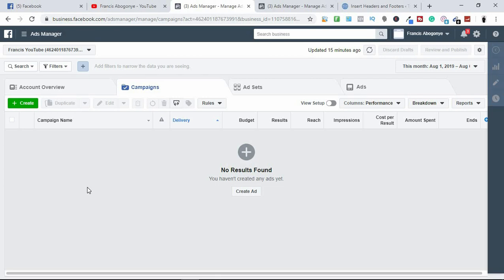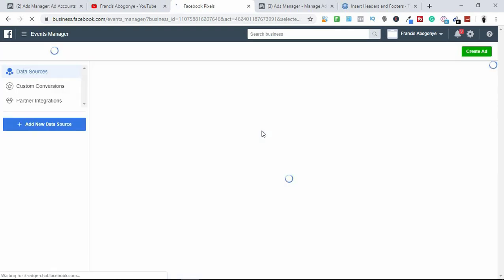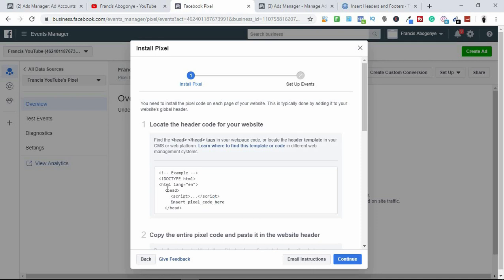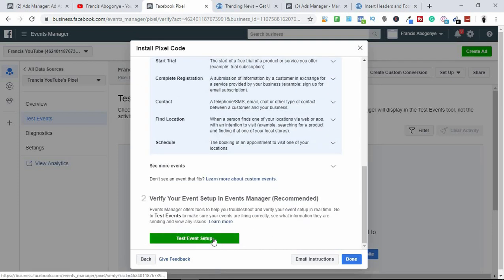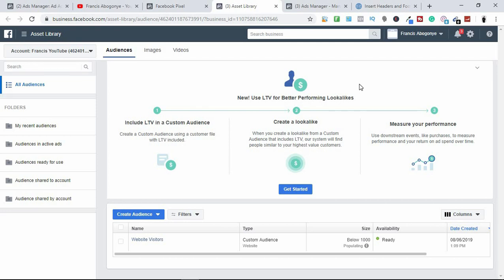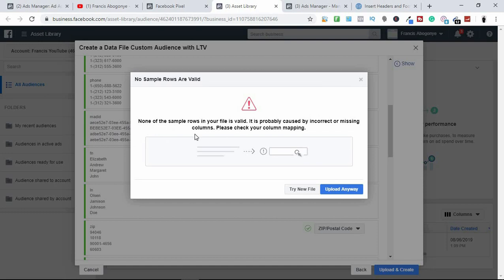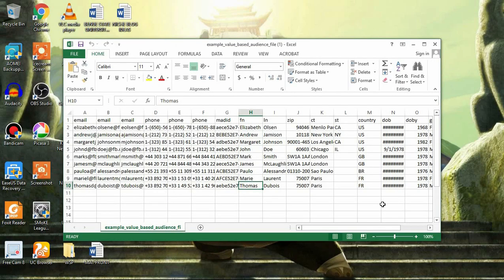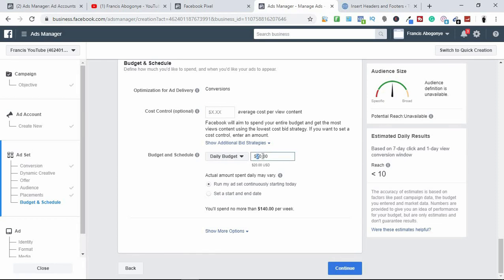NEW Facebook Ads in 2019 | From Facebook Ads Beginner to EXPERT pt1